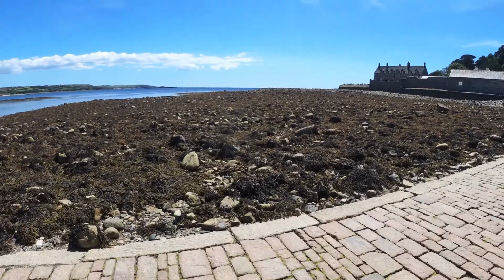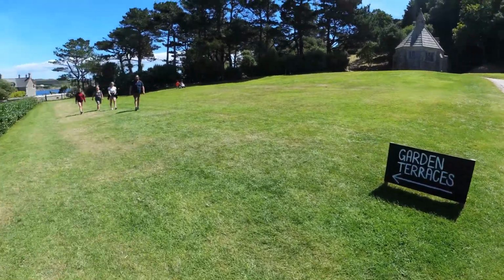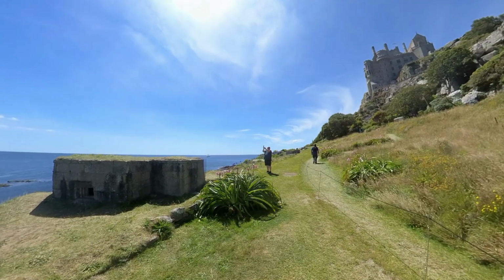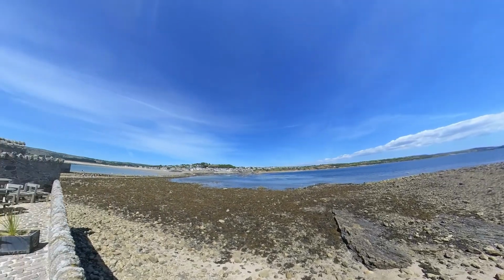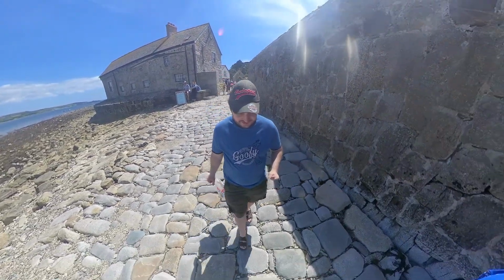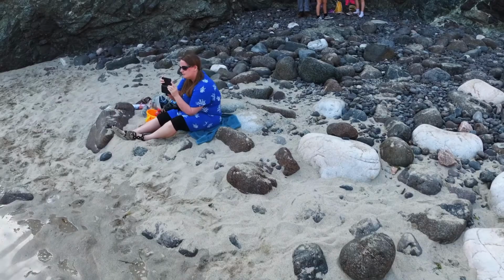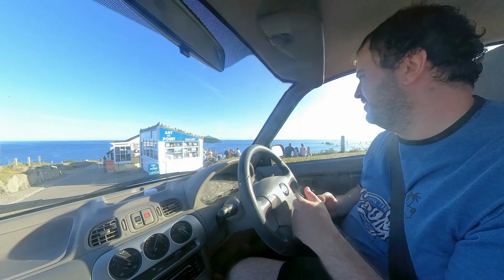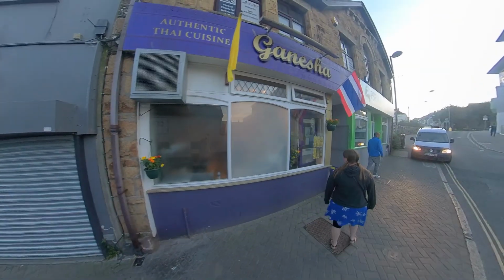Cornwall road trip! | Saint Michael's Mount and Kynance Cove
St Michael's Mount and Kynance Cove in Cornwall are two of the biggest attractions in the south of England. But what's all the fuss about? Join us in the south of England as we fail to understand tides in the second episode of our UK staycation series.

The following tracks were used with permission from the artists. Big thanks also to them:
- The River Runs Its Course by Bernie Baines

The music featured in this video is below. Listed in order of appearance:
- Havisiting theme
- Dream Escape by The Tides

Havisiting theme by Michael Havis

0:00 Intro
0:08 Episode recap
0:37 Breakfast/the journey begins
1:48 Saint Michael's Mount, Cornwall
5:31 Kynance Cove, Cornwall
8:47 Heading back
9:04 Thai or bust
9:58 My three biggest fans